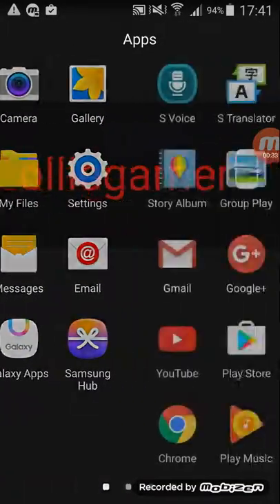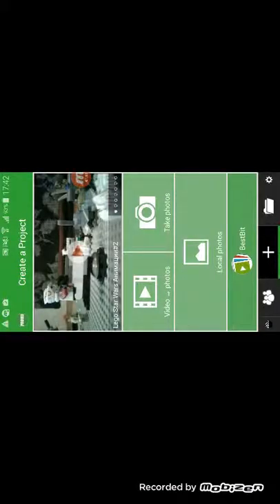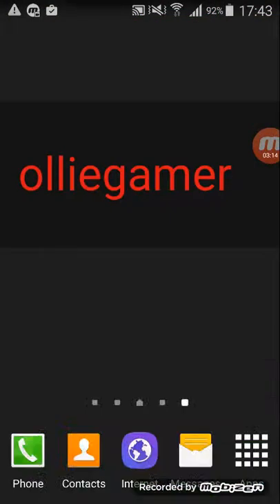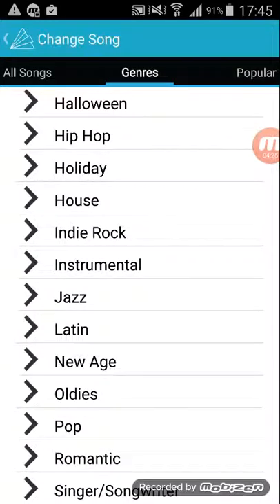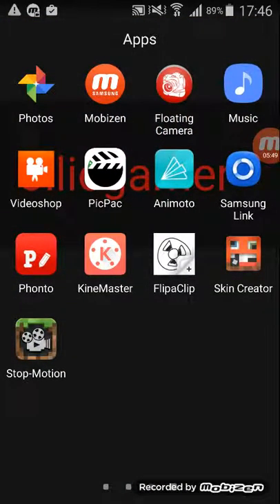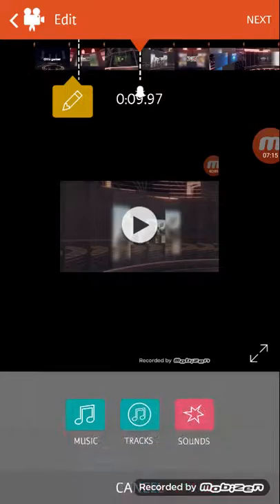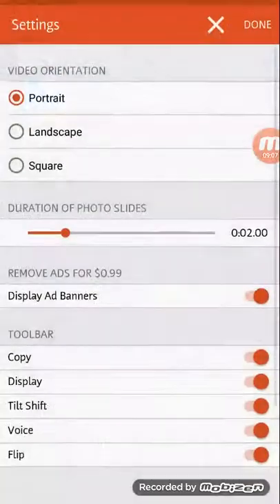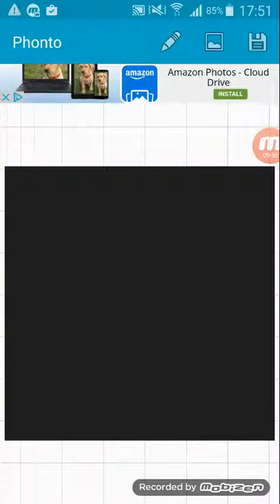How to edit part 1 thanks for all the subs